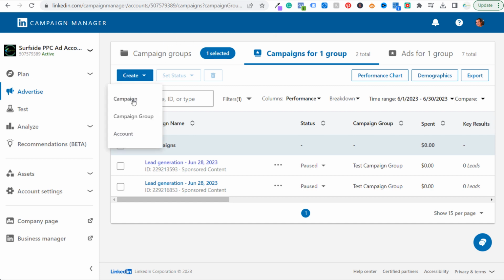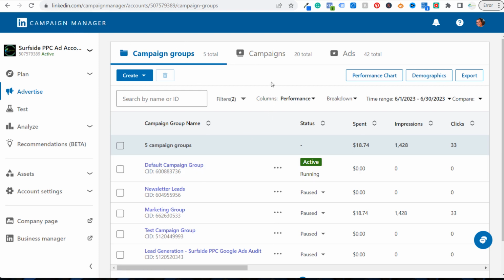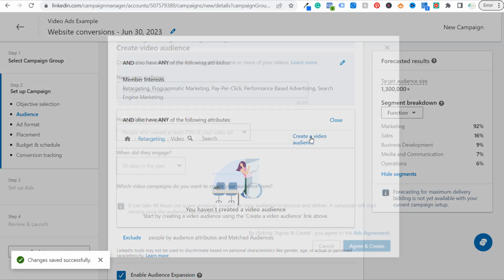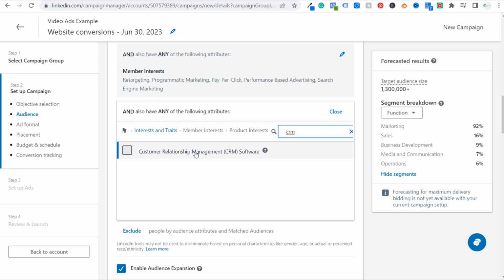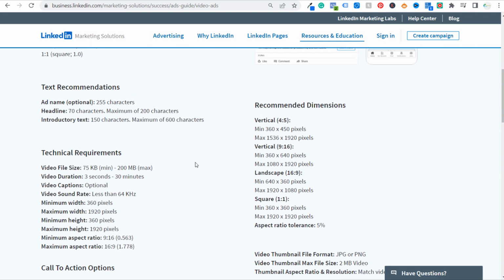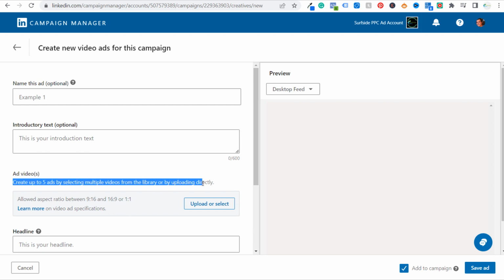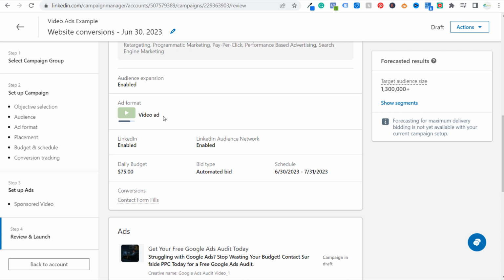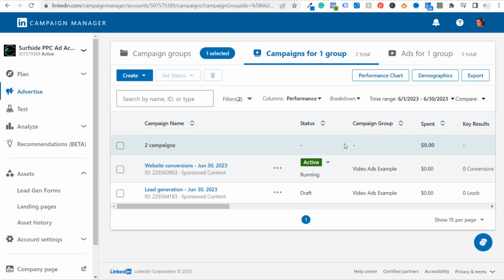LinkedIn Video Ads - Best Practices for Creating LinkedIn Advertising Campaigns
Check out some LinkedIn Video Ads best practices, tips, strategies, tips, and hacks. In this video, we'll explain everything you need to know about LinkedIn Video Ads, including their benefits and how to target your audience. We'll also share tips on creating engaging videos that your audience will love.

LinkedIn is the largest professional network with over 100 million members from different industries. LinkedIn's Video Ads are a great way to reach decision-makers, executives, and professionals who are interested in valuable content and business opportunities.

Join us as we discuss the advantages of LinkedIn Video Ads. We'll explain how they can help increase brand awareness, drive traffic to your website, boost conversions, and even drive leads for your business. You'll learn how to use LinkedIn's targeting options to reach the right people based on factors like job title, company size, industry, and location.

Our video will guide you through the process of creating effective LinkedIn Video Ads. We'll talk about the best video lengths, formats, and sizes for the platform, so your content looks professional. We'll also give you tips on creating compelling stories, using captivating visuals, and including a clear call-to-action to engage your audience and get them to take action.

Additionally, we'll touch on LinkedIn's analytics and reporting features, which help you understand how well your video campaigns are performing. You'll learn how to measure important metrics like views, click-through rates, and engagement rates, so you can improve your strategies for better results.

Whether you're an entrepreneur, marketer, or business professional, this guide is a must-watch if you want to make the most of LinkedIn Video Ads. Don't miss the opportunity to connect with the right audience, establish yourself as a thought leader, and increase your brand's visibility among professionals.

Join us now as we unlock the power of LinkedIn Video Ads and pave the way for your business's success in the digital world.